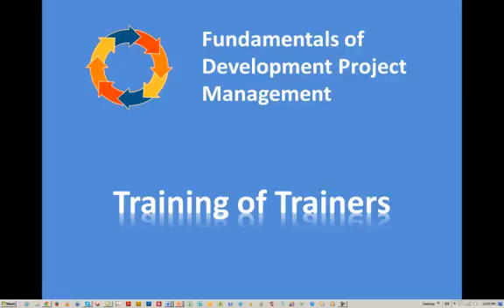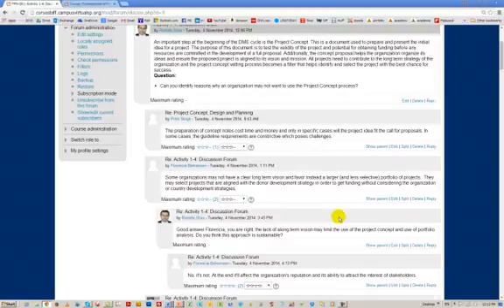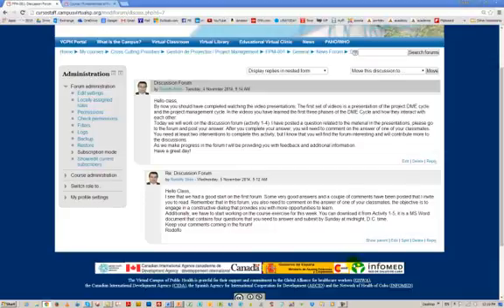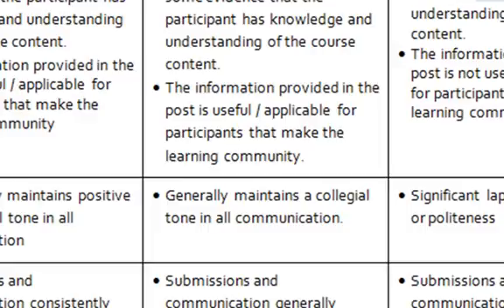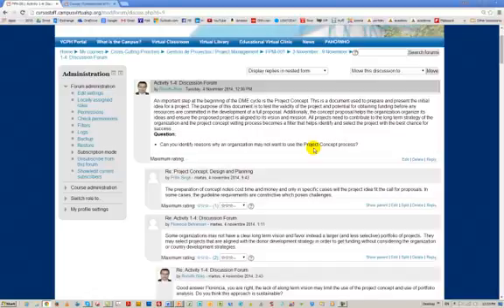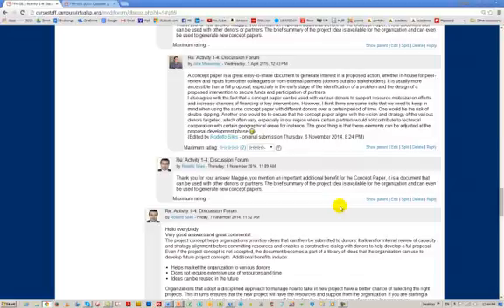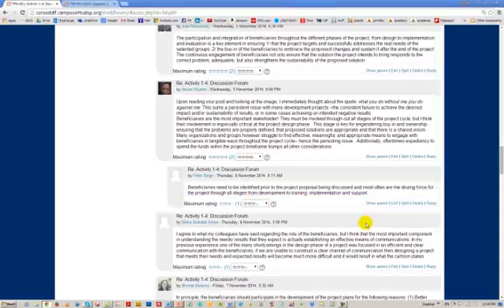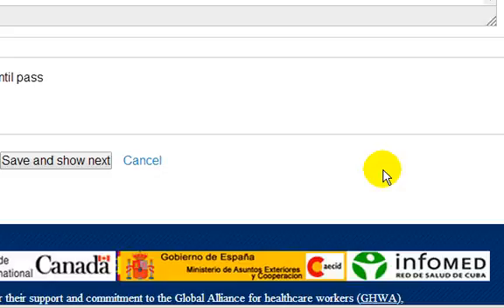PAHO Wednesday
ToT Session